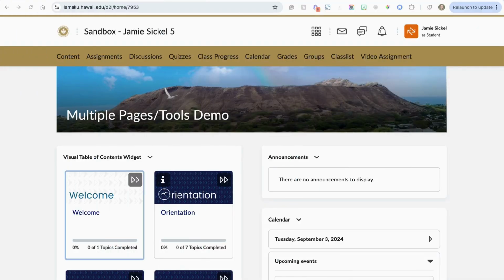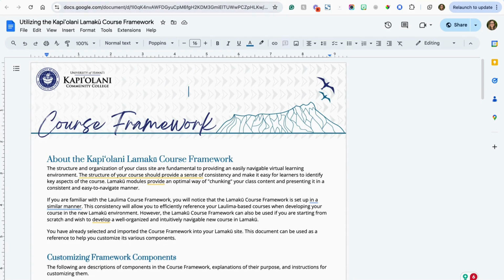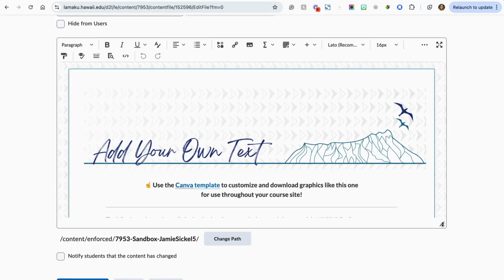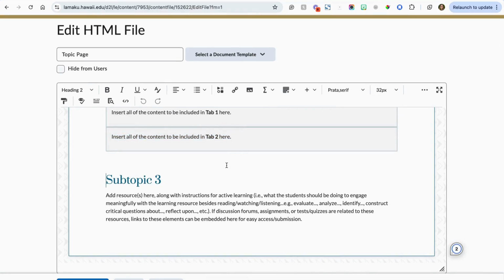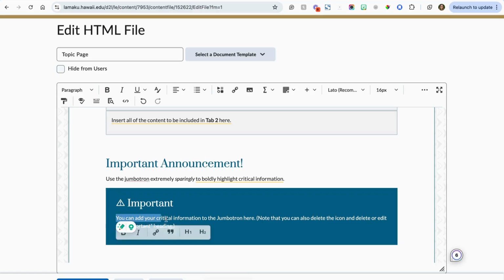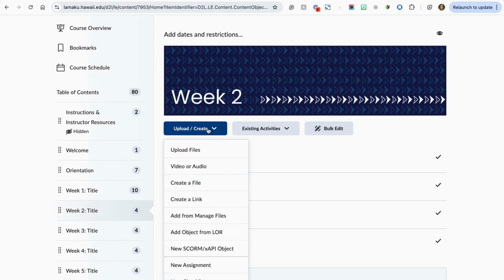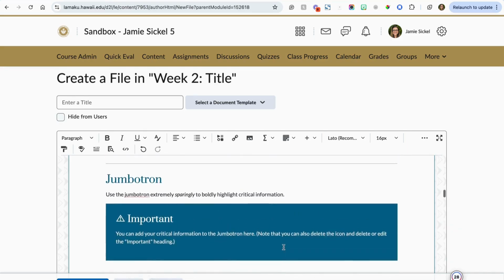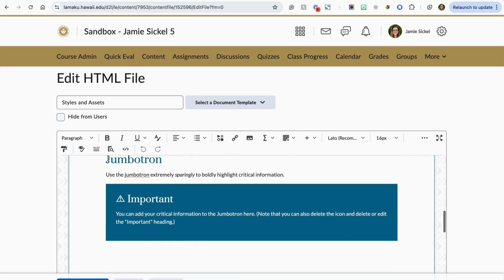Using Styles and Assets